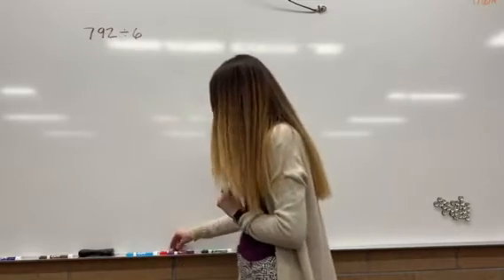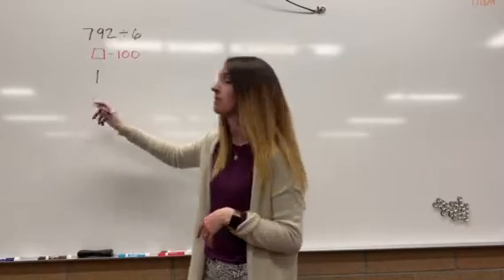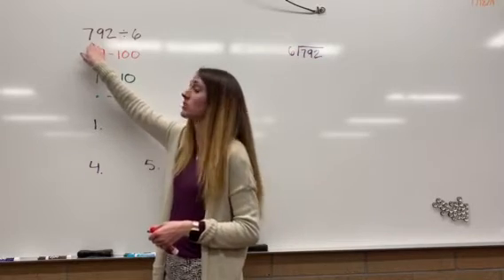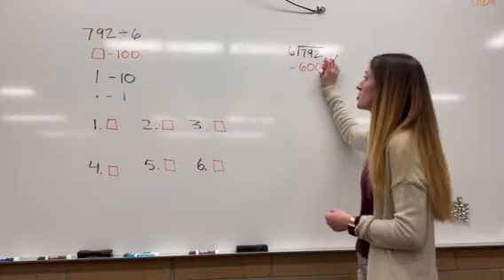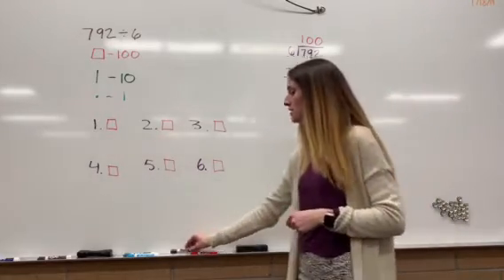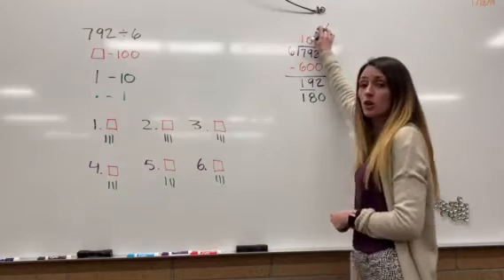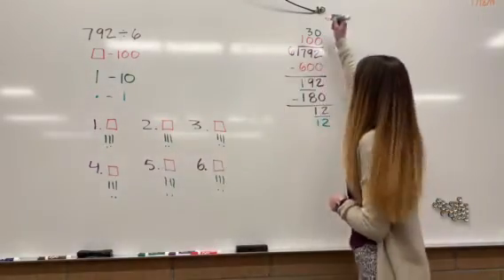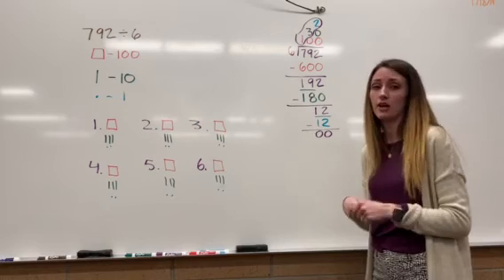Math In the Classroom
How we teach the algorithm of Divis